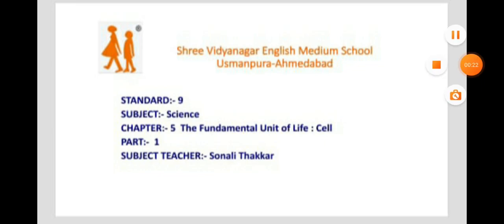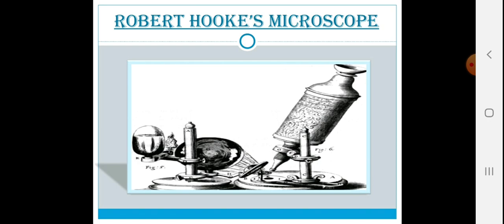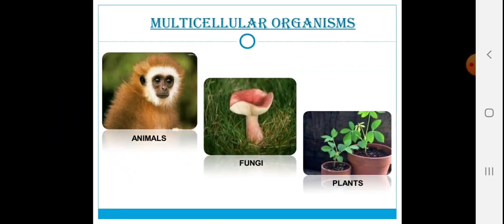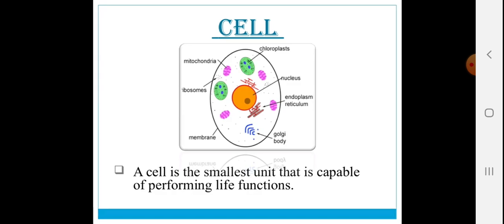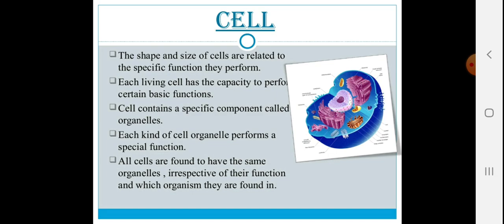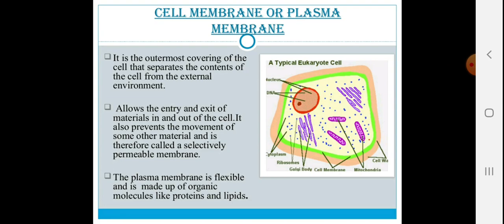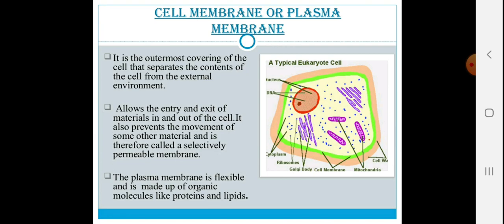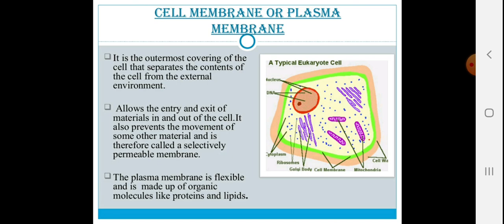16 07 20 class9 9Sci ch5 1